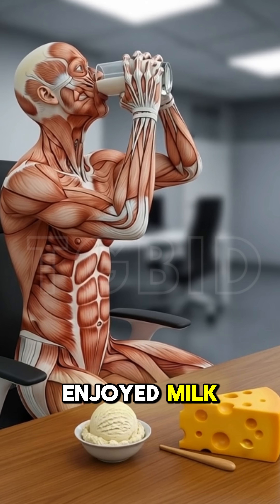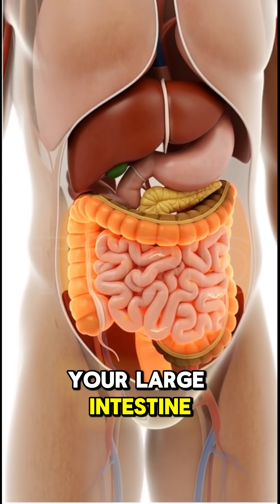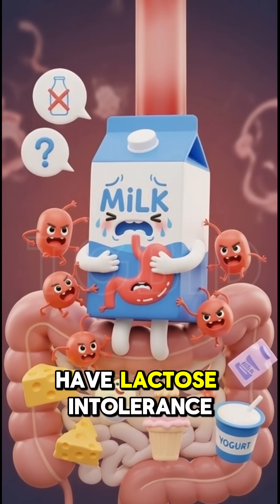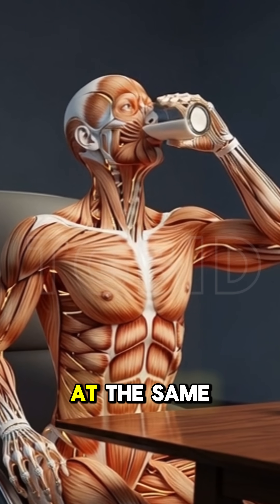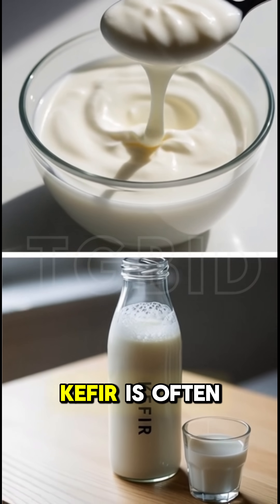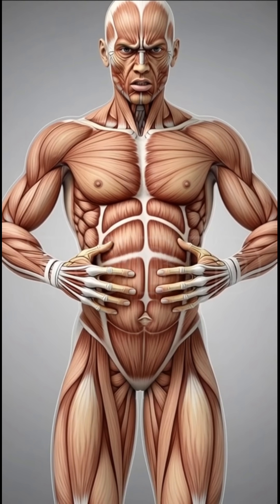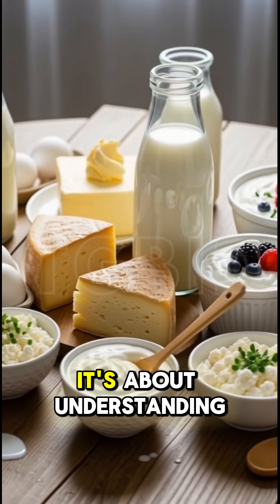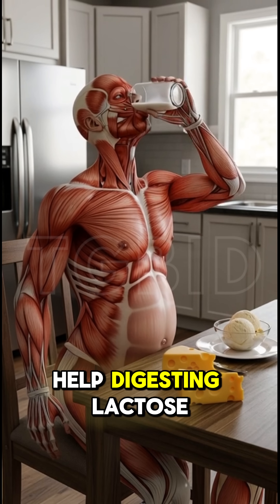Lactose Intolerance: Symptoms, Causes, and How to Manage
Lactose intolerance is a common digestive condition where the body cannot properly digest lactose, the natural sugar found in milk and dairy products. In this video, we explain what lactose intolerance is, its main causes, common symptoms like bloating, gas, diarrhea, and stomach cramps, and how it affects daily life.
You’ll also learn practical ways to manage lactose intolerance, including smart food choices, lactose-free alternatives, enzyme supplements, and tips to protect gut health without missing essential nutrients like calcium and vitamin D. This video helps you understand how to enjoy a balanced diet while avoiding discomfort.
Watch till the end to clear common myths and learn simple, effective strategies to live comfortably with lactose intolerance.